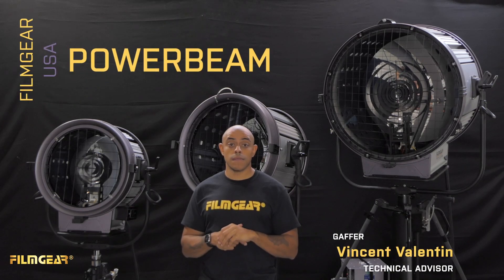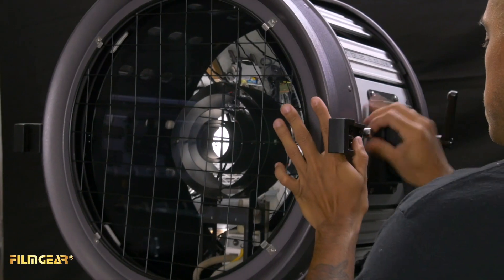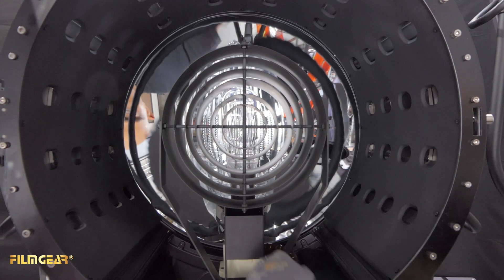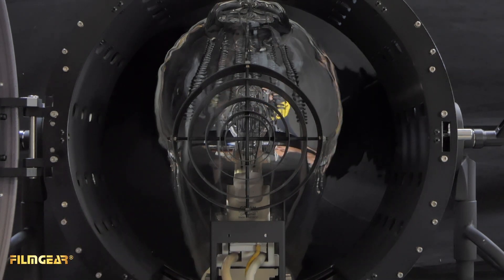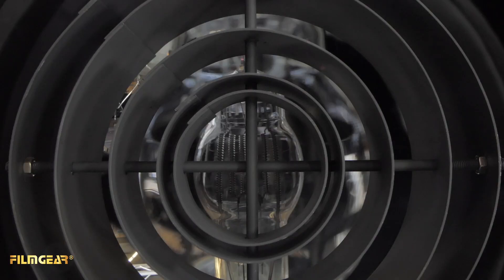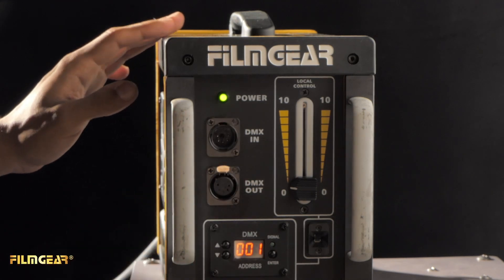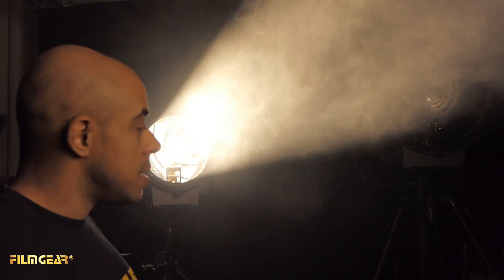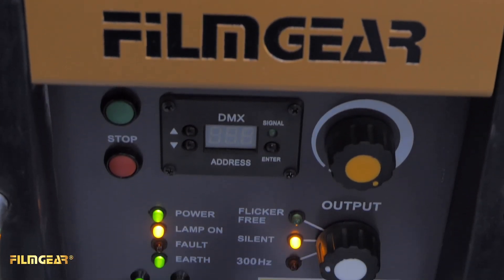Powerbeam Instructional Video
In depth walkthrough of the Powerbeam lighting fixtures.